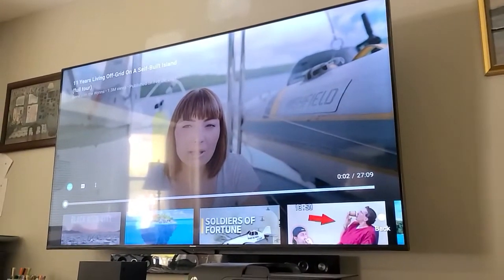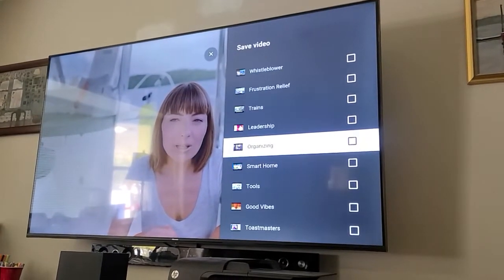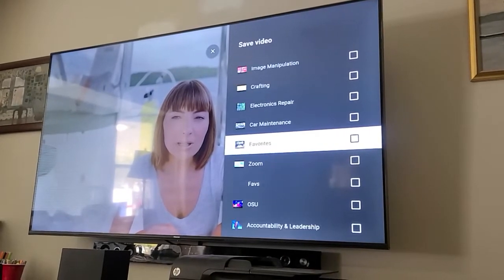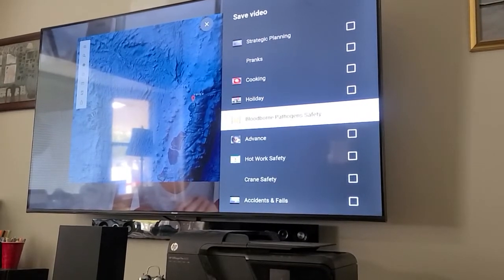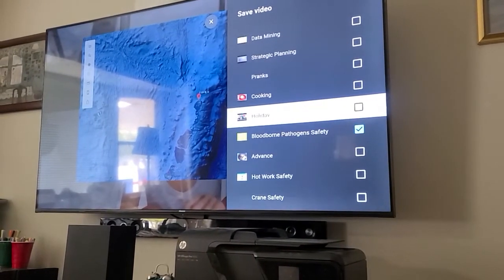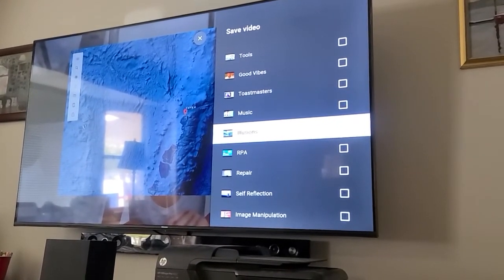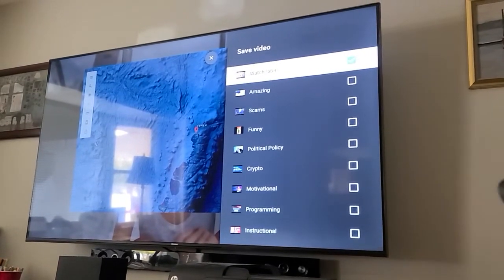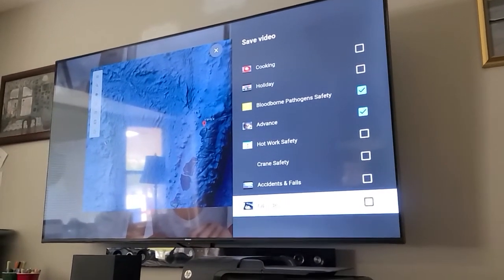Bug in YouTube app for Roku & Android smart TVs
This big occurs in the YouTube app for both Roku and Android TVs. My Roku TV is made by TCL and the Android TV is made by Hisense. I first noticed the issue on March 1st on the Roku TV, but it may have started occurring earlier than that because I noticed weird videos on playlists they didn't belong to for months before I noticed the "added to every 11th playlist" bug. Here are the details specific to the Hisense running Android TV: version = 2.13.05/web_20210418_10_RC00; Device = TV (PLATFORM_DETAIL_ATV), Hisense/HiSmartTV A4/m7322, Cobalt (21.lts.3.299310-gold), Android (9); Client = TVHTML5, 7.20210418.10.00